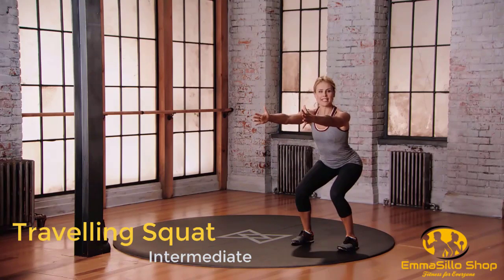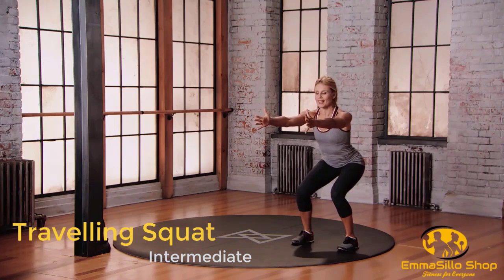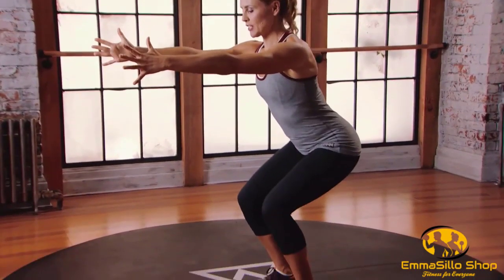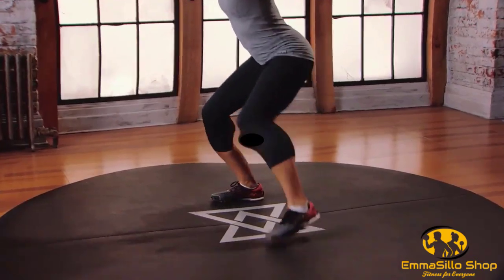Best Squat Exercise | Travelling Squat (Intermediate) | Fitness Video